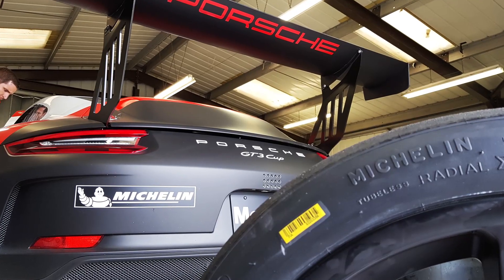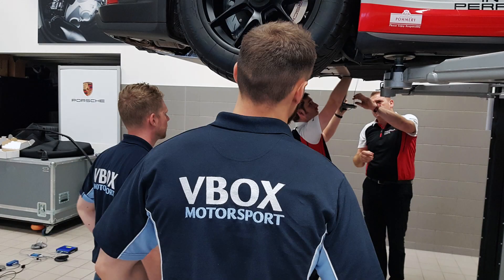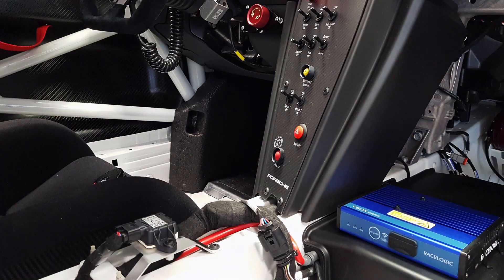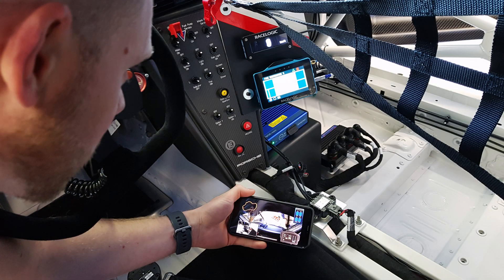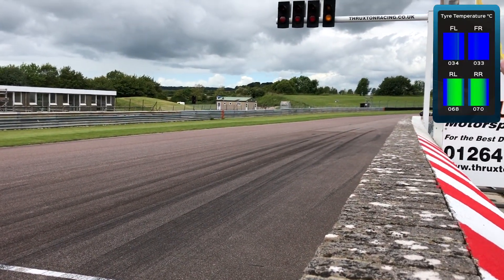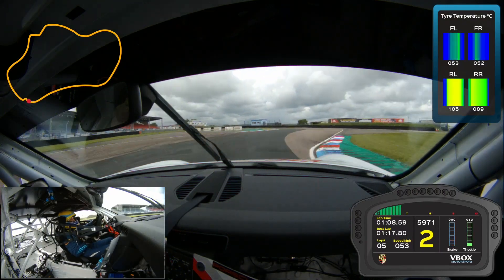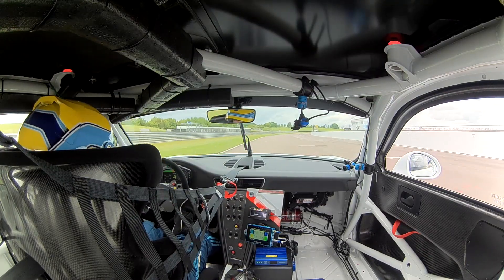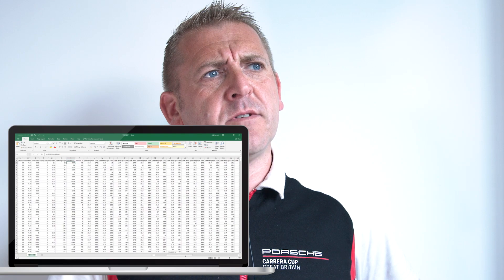Porsche evaluate tyres using VBOX TTMS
Porsche Carrera Cup GB evaluated tyre performance at a high degradation circuit using the VBOX Tyre Temperature Monitoring System working alongside Michelin to provide safe parameters to the competitors. You can learn more about tyre temperature monitoring